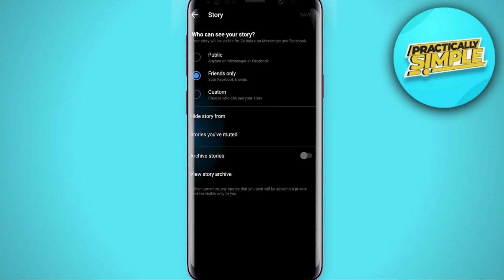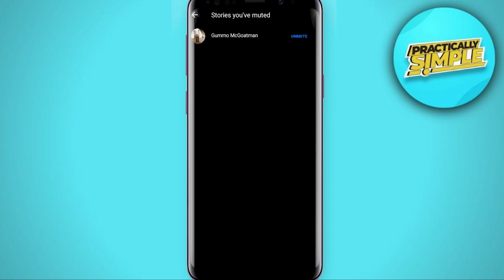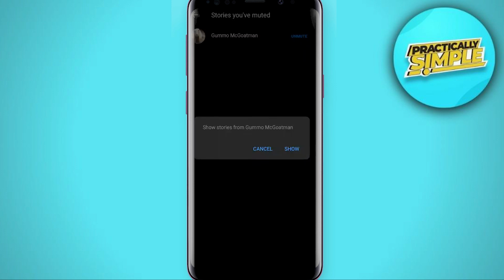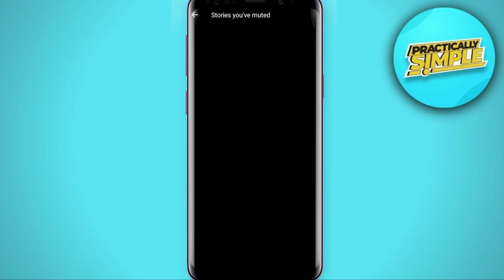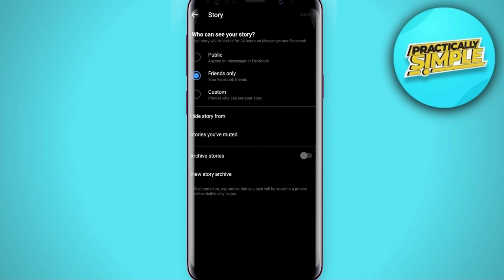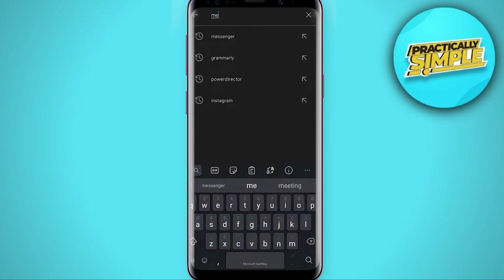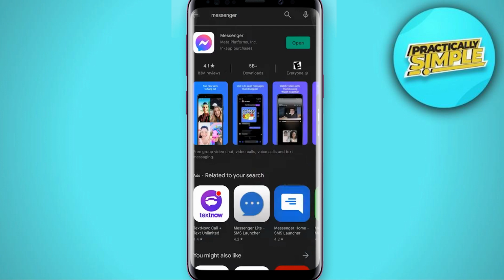How to View Messenger Story Without Them Knowing - EASY!!!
If you want to Find How to View Messenger Story Without Them Knowing but don't know how to do it, then this tutorial is for you!

In this tutorial, I'm going to show you How to View Messenger Story Without Them Knowing.